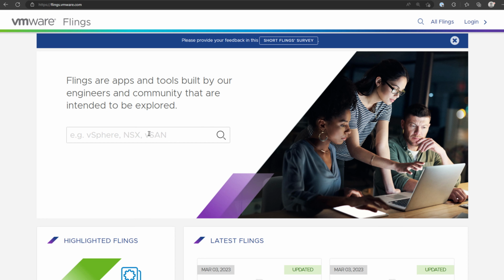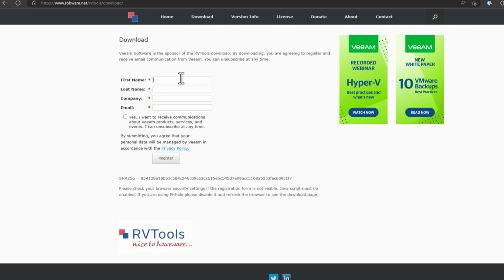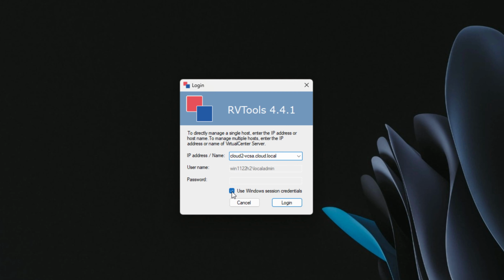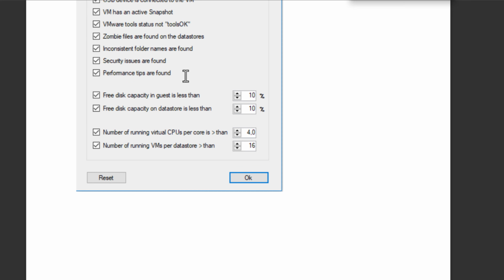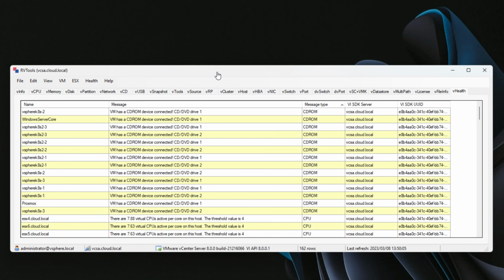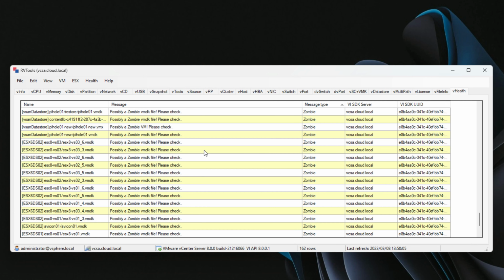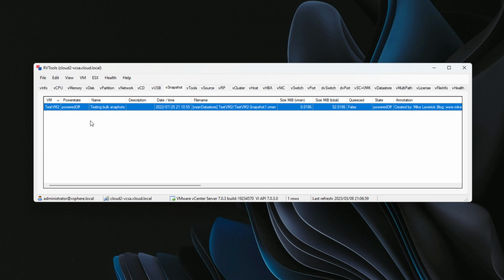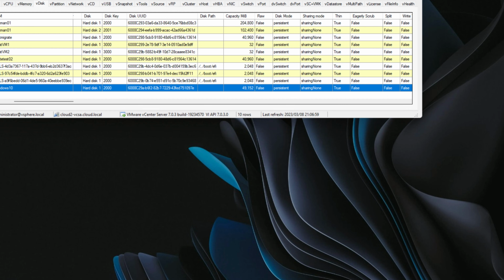RVTools - The Ultimate free VMware Tool you need to have!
RVTools is an excellent management and monitoring tool for VMware environments. It is one of the best free tools you can have for your VMware environment. We take a look at RVTools, what it is and how you can use it to pull the information you need from your vSphere environment. You can pull detailed information on the health and best practices in your VMware vSphere environment and do this all for free with RVTools.

Introduction to a free VMware tool that is awesome - 0:00
Talking about VMware Flings and other tools - 0:54
Introducing RVTools from Robware.net - 1:14
RVTools is compatible with all versions of vSphere - 1:37
The types of information  you can gather with RVTools - 2:09
Downloading and installing RVTools - 2:33
File downloaded - 3:24
Kicking off the installation process - 3:30
Logging into RVTools for the first time - 4:08
Looking at the RVTools interface for the first time - 4:50
Introducing the vHealth report from RVTools - 5:15
What is the vHealth tab and what checks does it make? 5:35
Introducing the Zombie VM and VMDK check in vHealth - 6:22
Describing Zombie VMDKs and how they happen - 6:27
Describing some of the other checks in vHealth found in RVTools - 7:24
Looking at the vHealth tab in RVTools - 8:00
Comparing the information you gather from RVTools and PowerCLI - 10:23
Looking at some of the information you can gather with RVTools - 11:12
Shout out to the developer Rob at Robware.net - 13:41
Concluding thoughts - 14:01